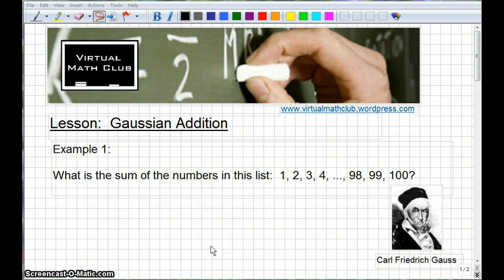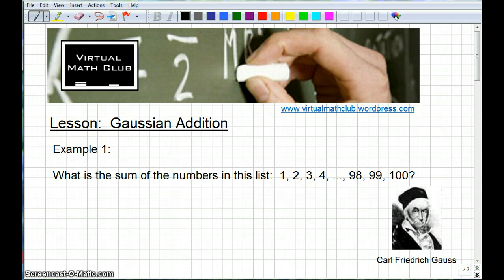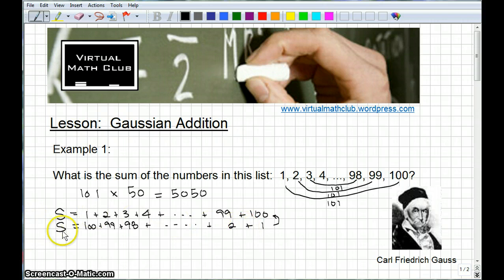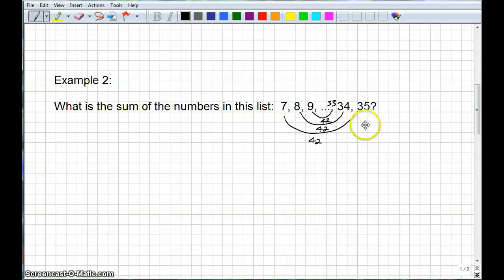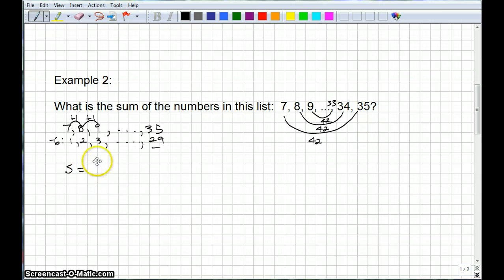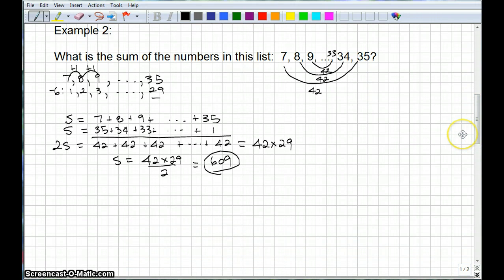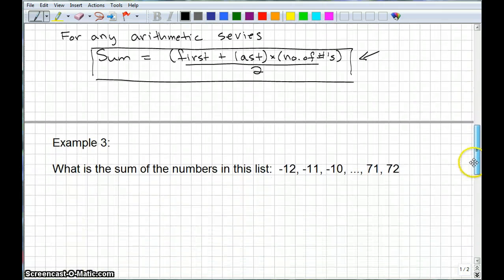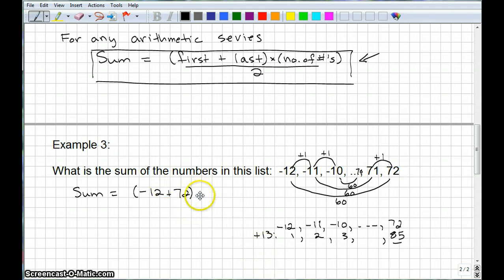Gaussian Addition Part 1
Add lists of numbers quickly and easily with Gaussian addition.